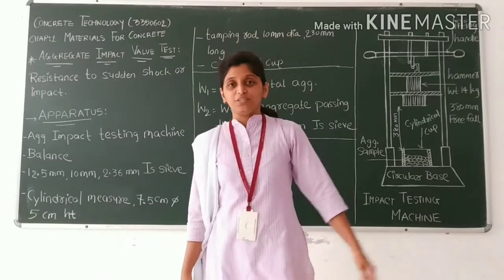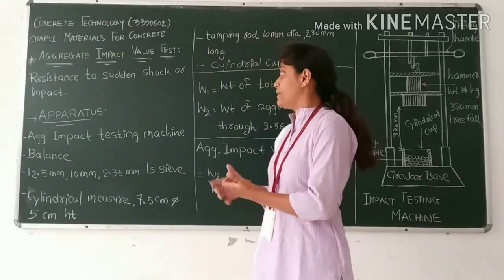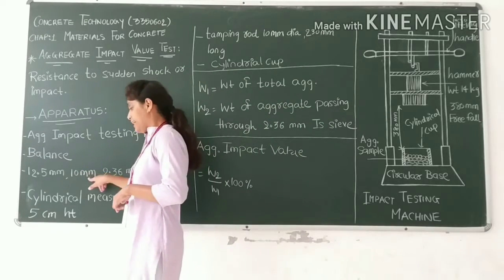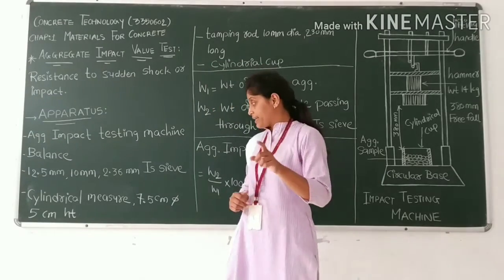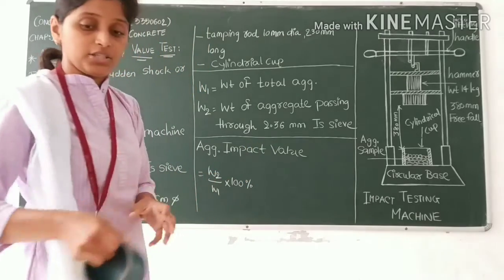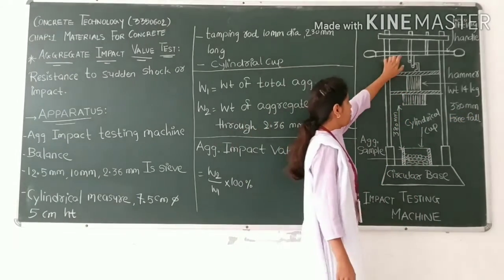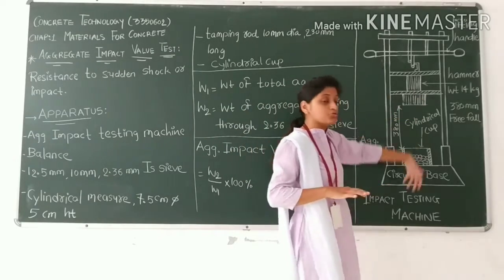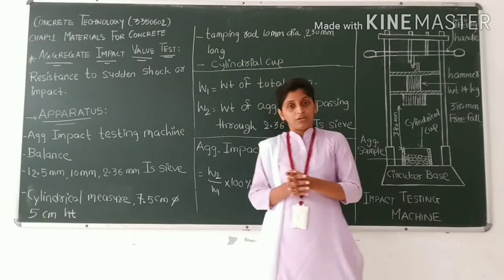Aggregate impact value test